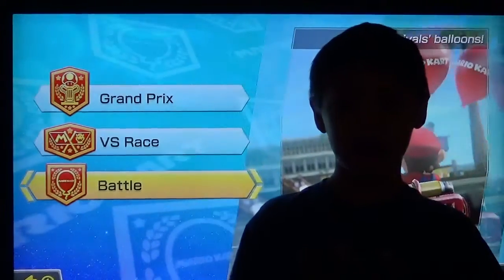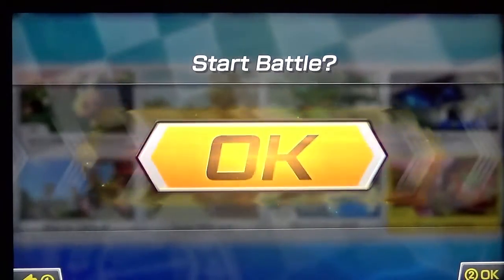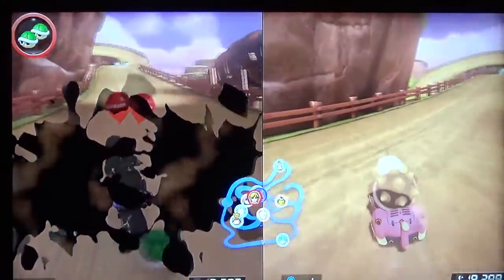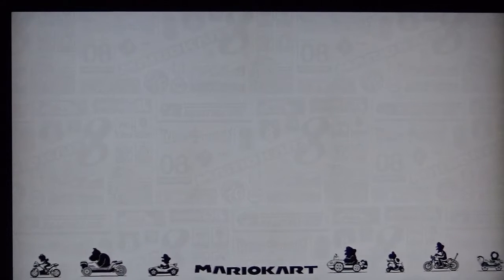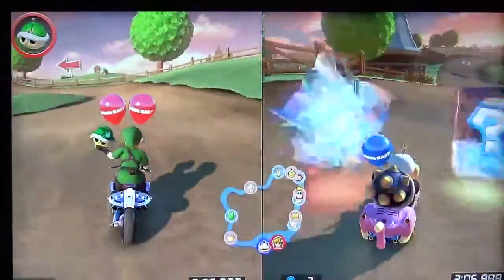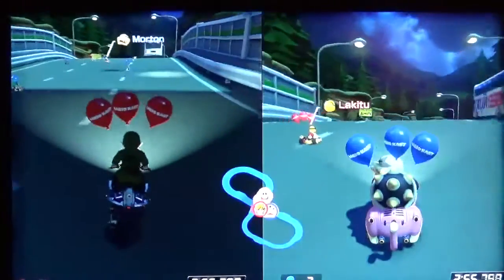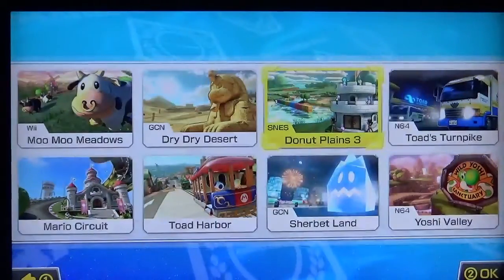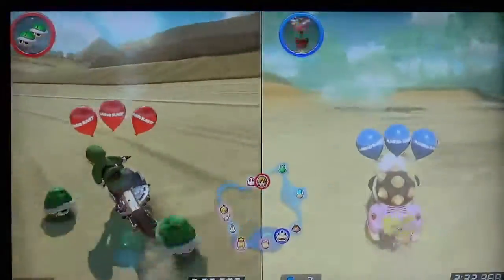Declan's Mario Kart 8 Battle Mode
Declan Carroll plays Mario Kart 8 in battle mode